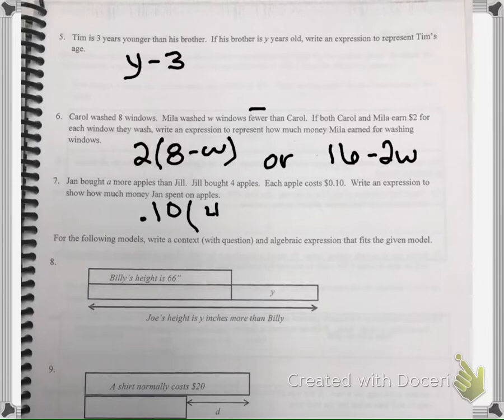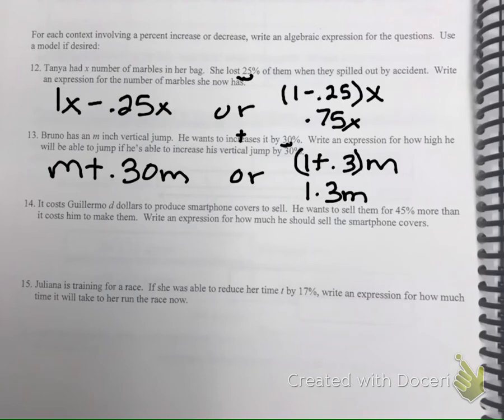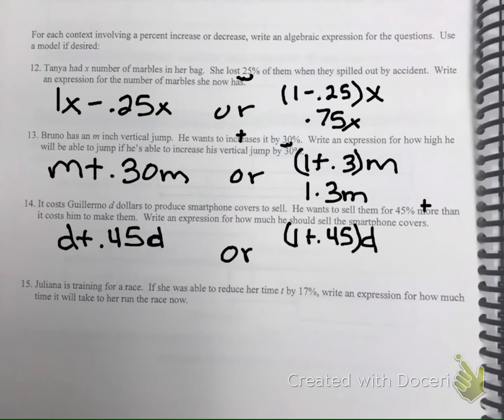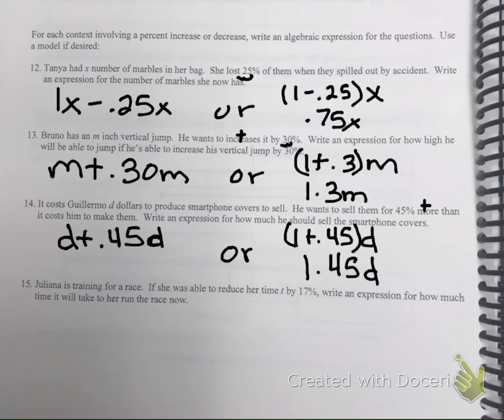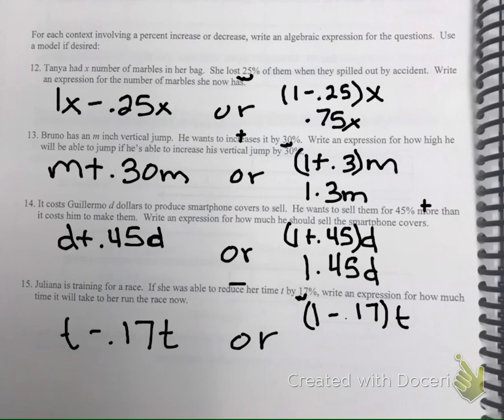7th Grade 3.1 c Lesson